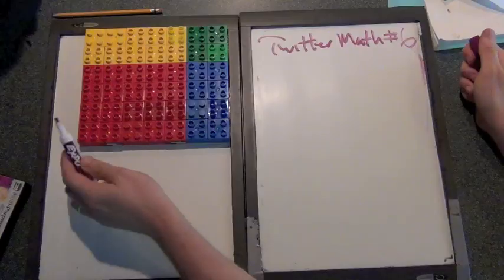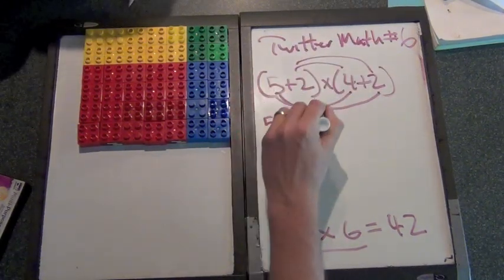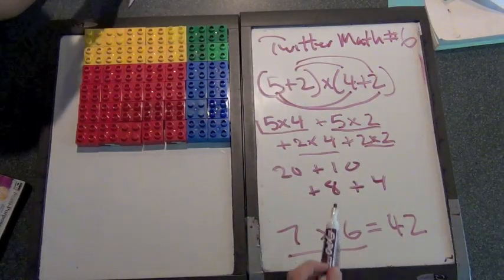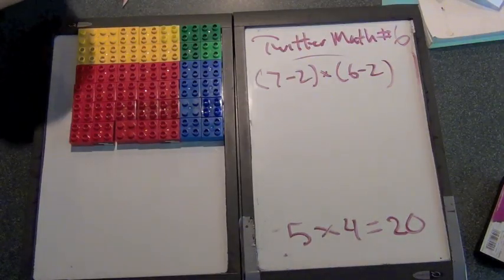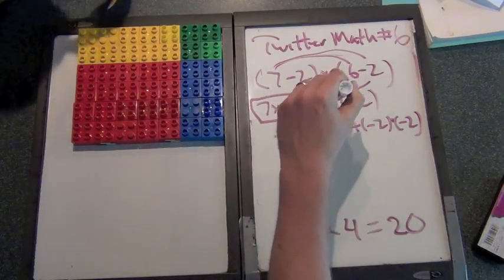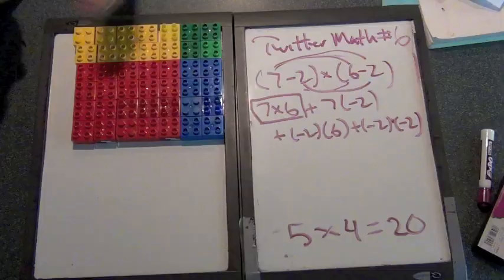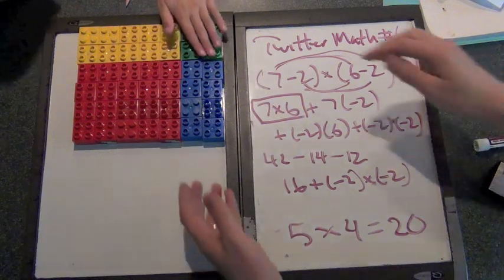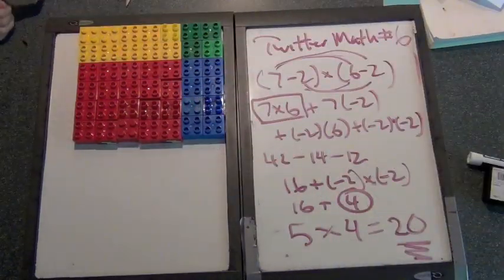TwitterMath6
Fun geometric way for kids to see that a negative times a negative is positive.